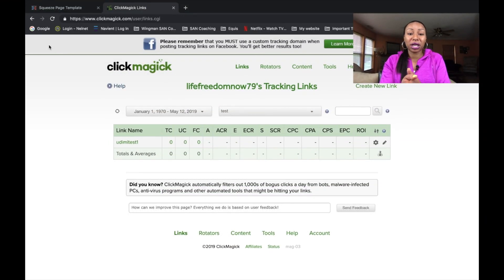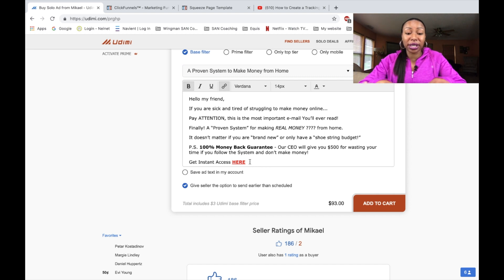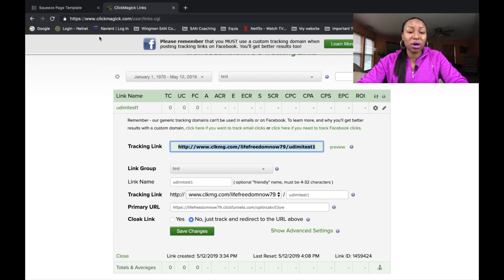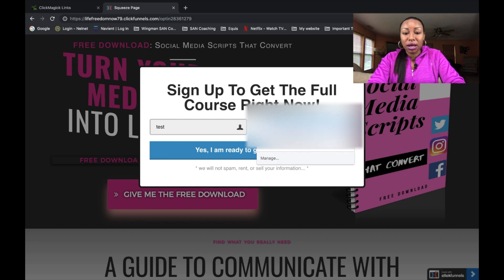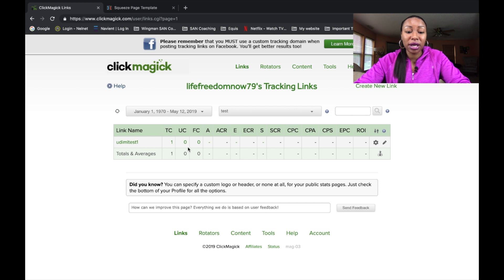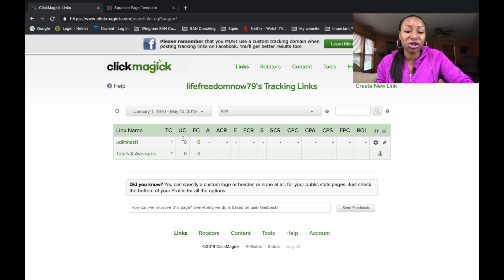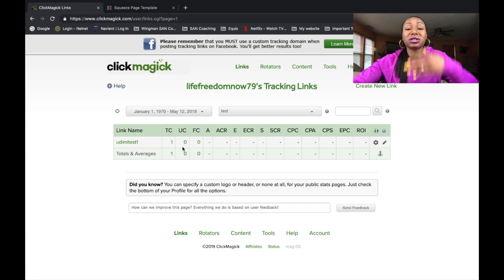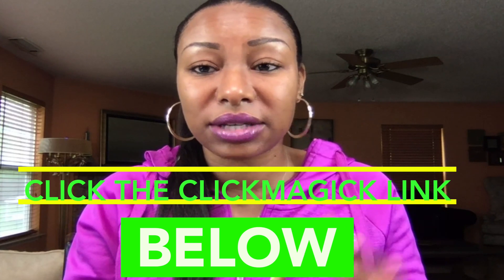How To Track Your" Udimi Solo Ad Links in ClickMagick" 2019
In this video I show you how to track your Udimi Solo Ad links in Clickmagick.

By tracking your links you will know if your solo ad vendor gave you the correct number of links you purchased, the quality of traffic you receive and how much tier 1 traffic you are getting.  In addition, Clickmagick helps you collect data on how well your funnel is doing and at what phase you need to optimize.

ClickMagick FAQs
Clickmagick training 2019
Udimi
Udimi link tracking tutorial
clickmeter
magic click
solo ad vendor
solo ad success formula
clickbank
facebook ads
instagram ads